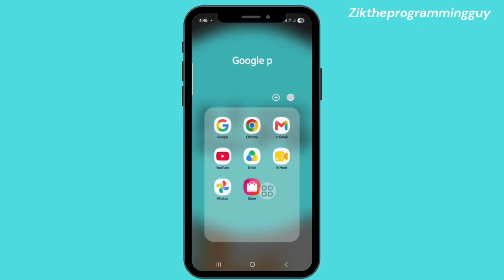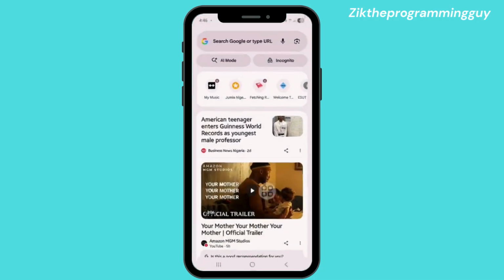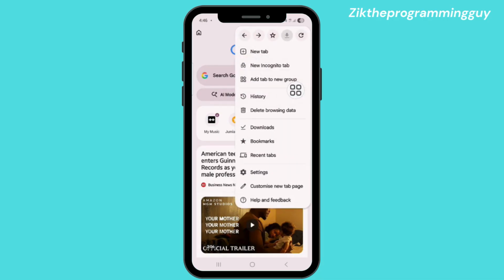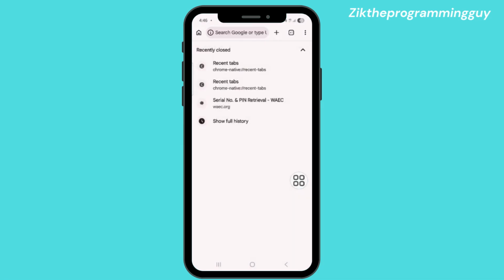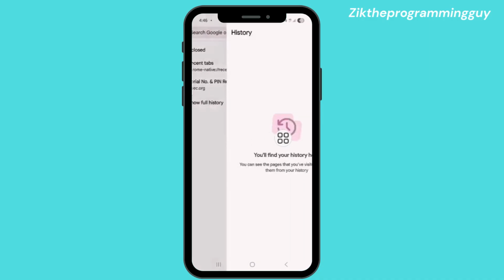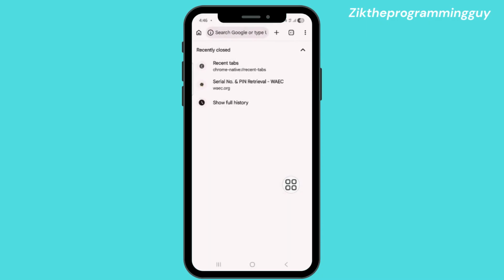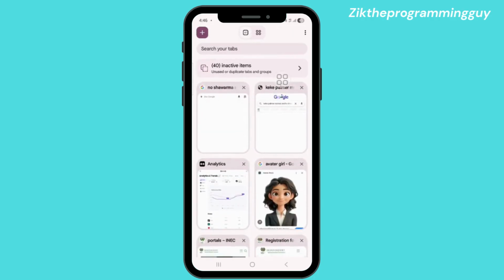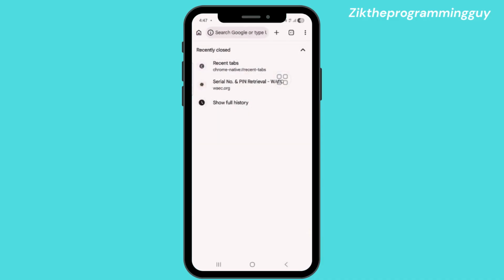How to Restore Closed Tabs in Google Chrome on Android Phone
Lost your tabs after restarting Google Chrome on your Android phone? In this video, I’ll show you how to quickly restore closed tabs in Google Chrome and recover your browsing session in just a few simple steps